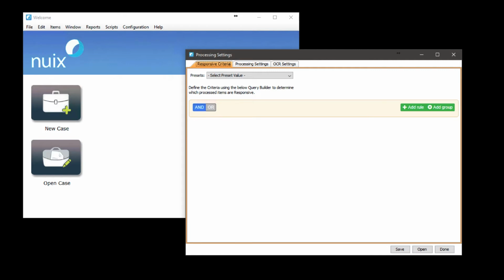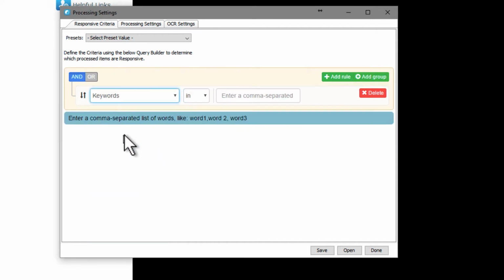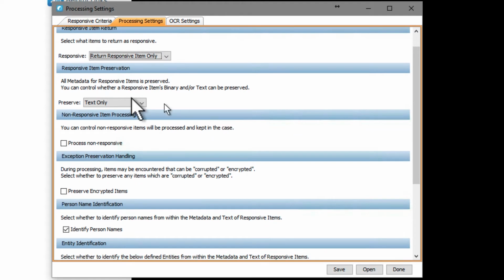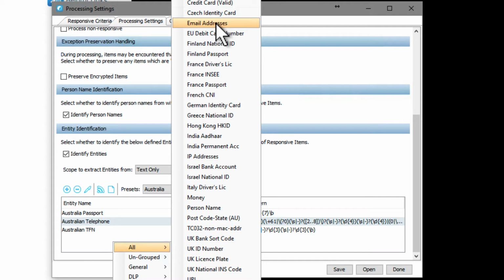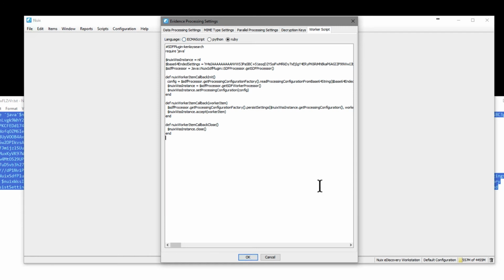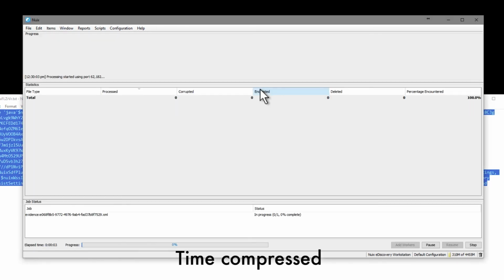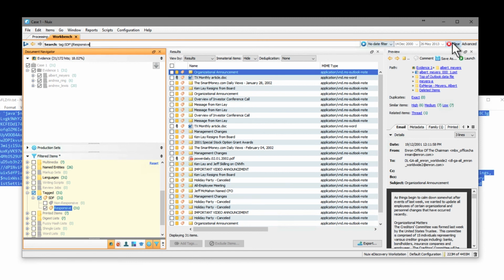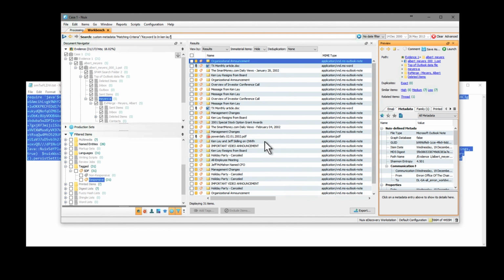Data Finder for Nuix Workstation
Nuix Senior Technical Analyst Wil Hüging provides an overview of the Nuix Data Finder add-on for the Nuix Workstation, a powerful tool allowing users to search and cull data before building a full index. This capability is especially useful in time-sensitive reviews of data under regulatory obligations like the EU General Data Protection Regulation (GDPR) and other similar regulations.